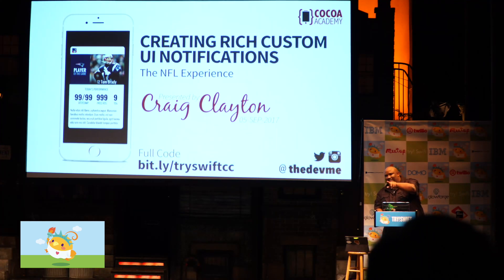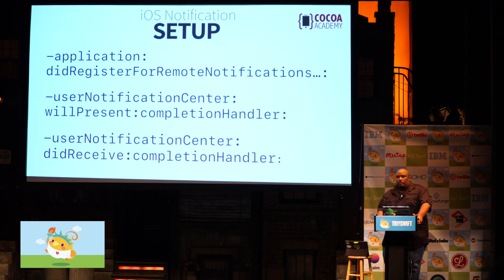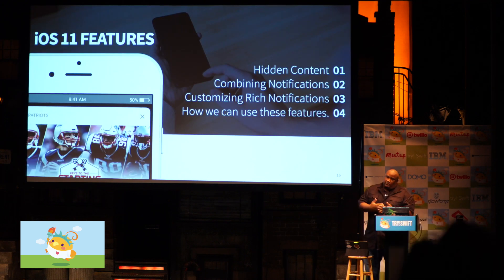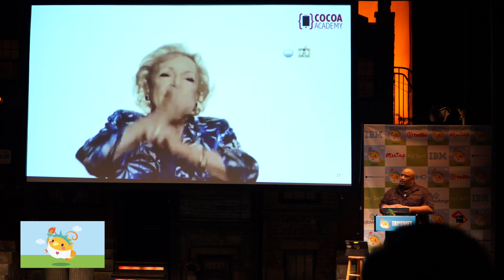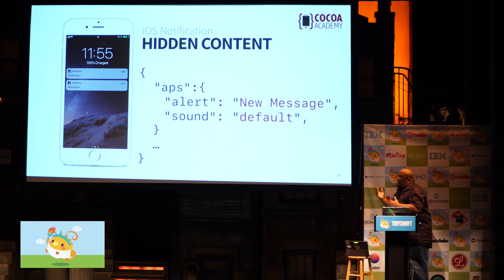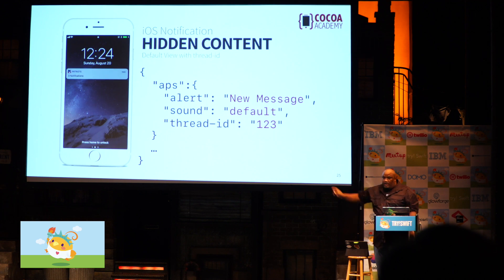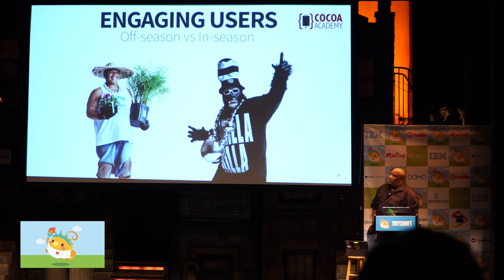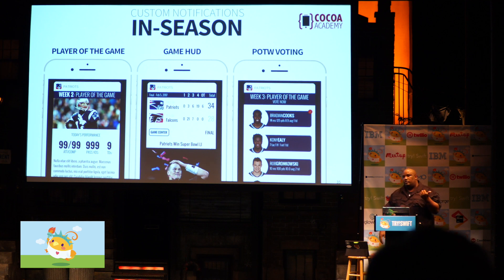try! Swift NYC 2017 - Creating Rich Custom UI Notifications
try! Swift NYC Conference 2017 - try! Swift is an immersive community gathering about Swift Language Best Practices, Application Development in Swift, Server-Side Swift, Open Source Swift, and the Swift Community in New York City!

Topic - Creating Rich Custom UI Notifications

Speaker - Craig Clayton

Bio - Craig Clayton is a Sr. iOS Engineer at Adept Mobile, which specializes in building mobile experiences primarily for NBA & NFL teams. Craig also volunteers as the organizer of the Suncoast iOS meetup group in the Tampa/St. Petersburg area, and prepares presentations and hands-on talks for the community. On top of all that, Craig is also the owner of Cocoa Academy – launching in Jan 2017, Cocoa Academy specializes in iOS video courses.

Abstract - In this talk, Craig Clayton covers how you can build a unique user experience using custom UI for notifications, in particular, how he created a custom experience for NFL teams to use year round for fan engagement.

try! Swift NYC Twitter Hashtag